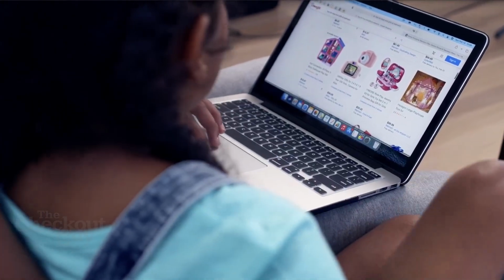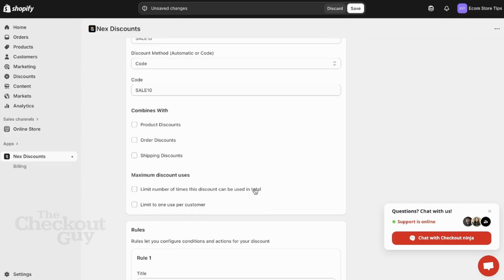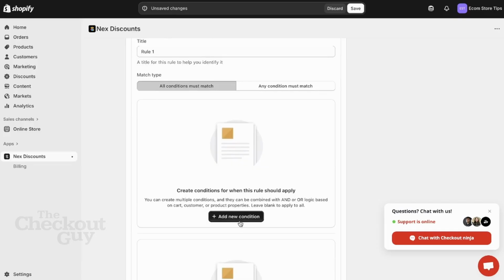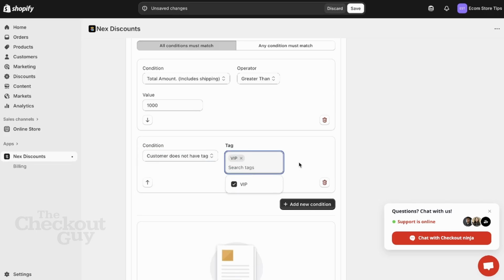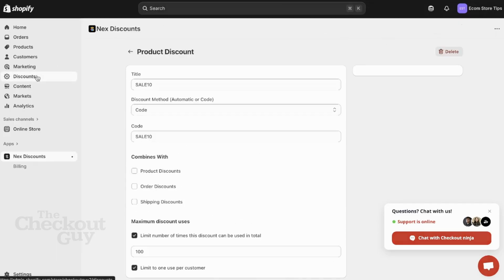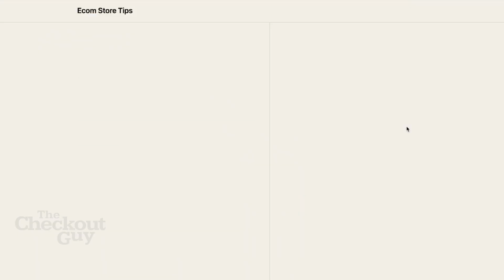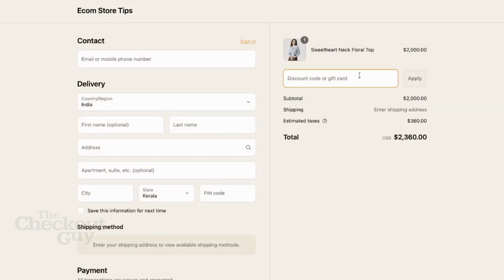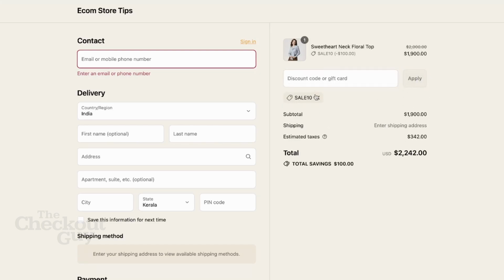How to Restrict Discount Codes in Shopify (Step by Step)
In this hands-on tutorial we show Shopify merchants how to create advanced discount rules so only the right customers (customer tags, customer groups, wholesale buyers) or carts (minimum order, specific products/collections) can use your discount codes — protecting margins while keeping promotions effective.

What you’ll learn:

✅ How to restrict discount codes by customer tag / customer group

✅ Set eligibility by products, collections, or cart total

✅ Exclude customers or combine multiple conditions for precision

✅ Test rules and avoid accidental over-discounting

Perfect for store owners, wholesale merchants, and B2B stores who want to run targeted promotions without losing profit.